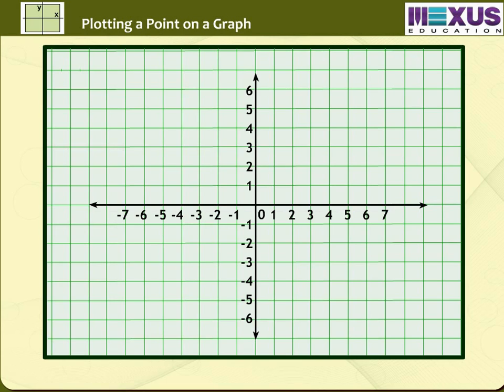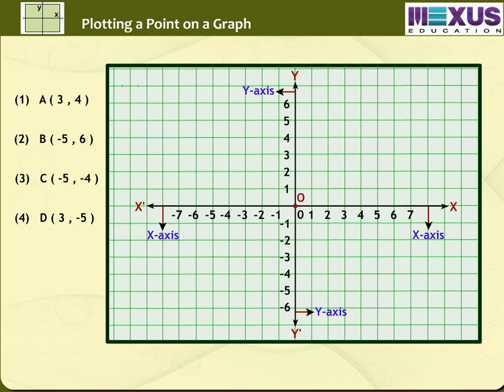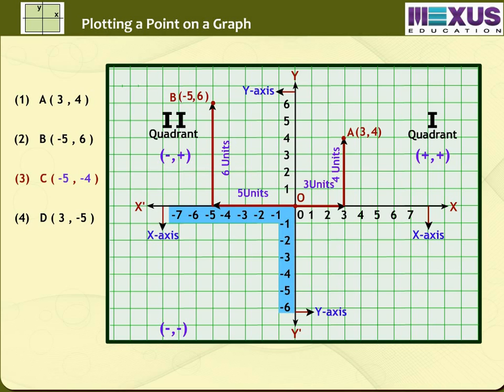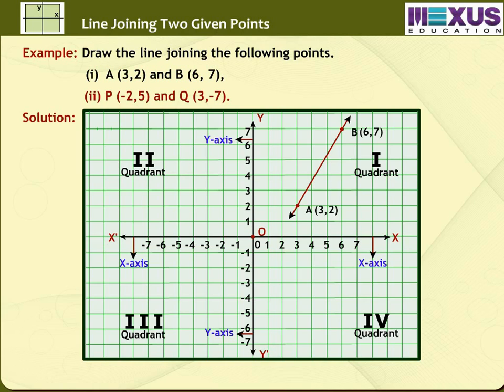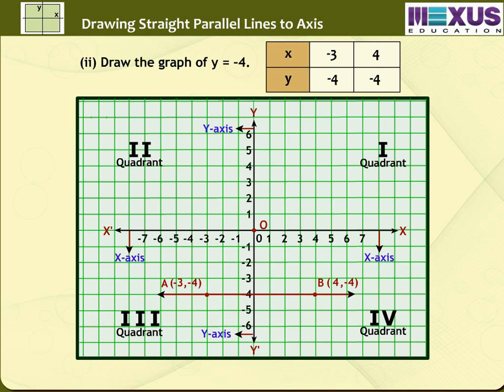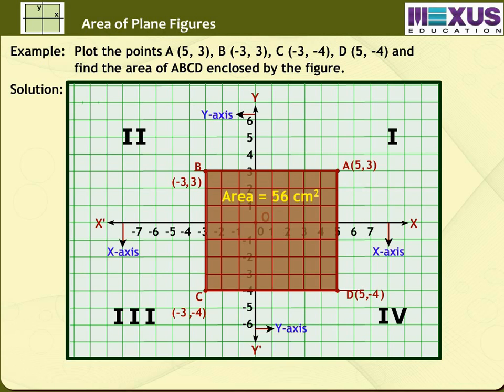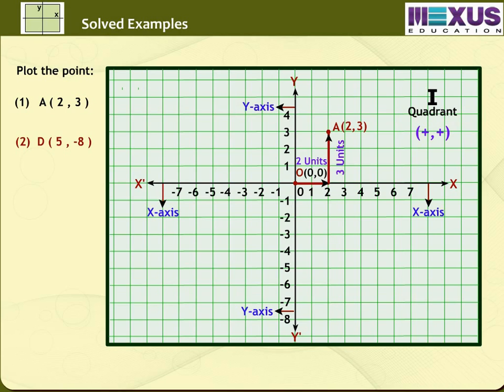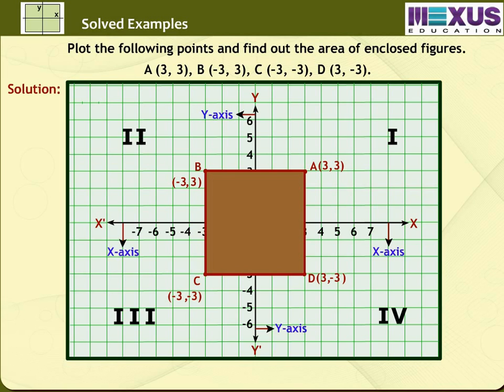Plotting of Points in Graphs -ikenschool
This video explains about plotting of points for different kinds of situations in graphs.it also explains how to find the area of the shape generated after plotting the points with the help of examples.